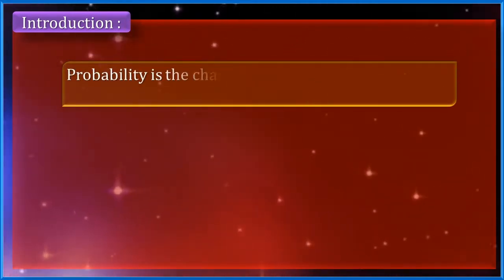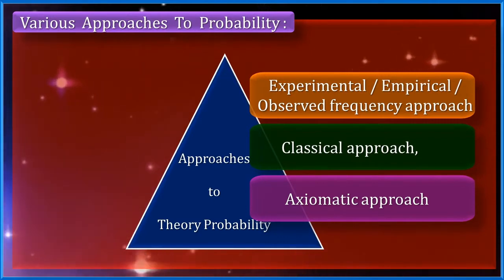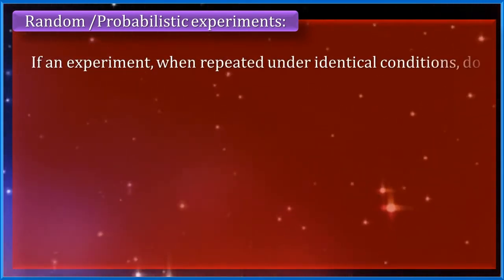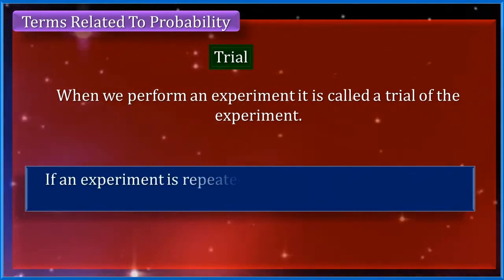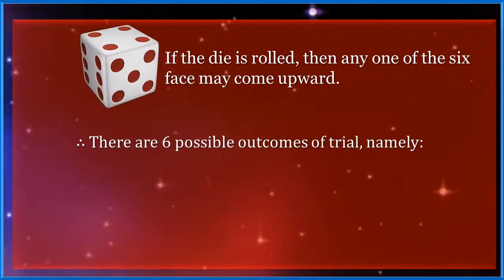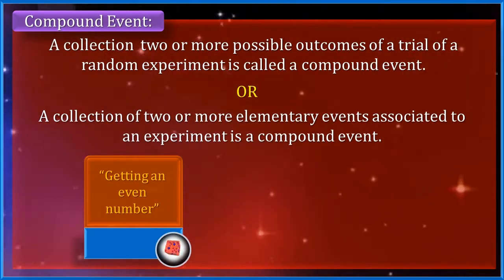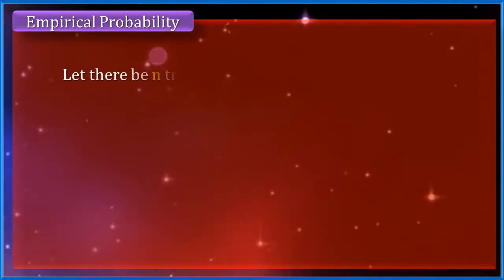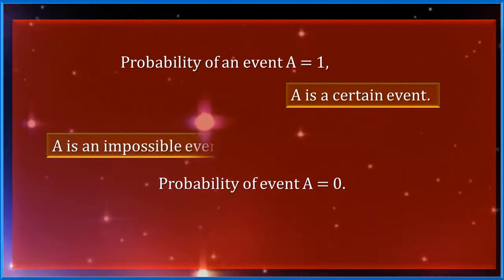Probability Maths_9th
E-Learning Probability Maths_9th